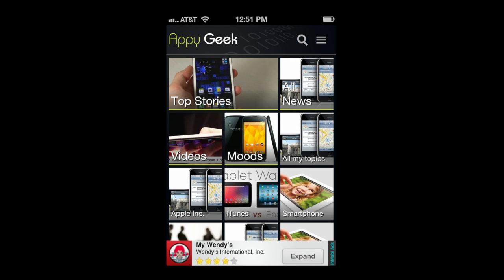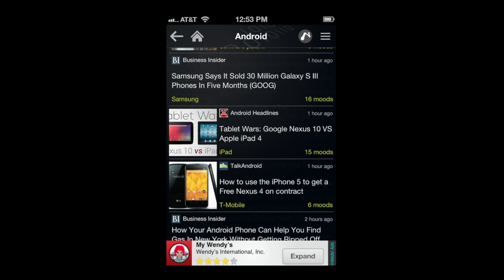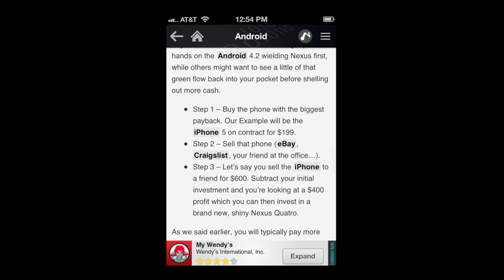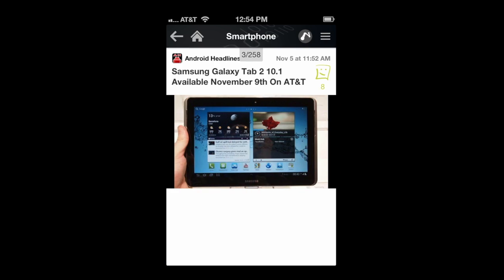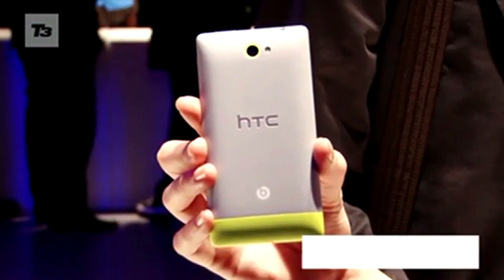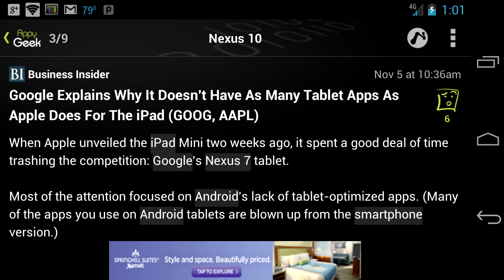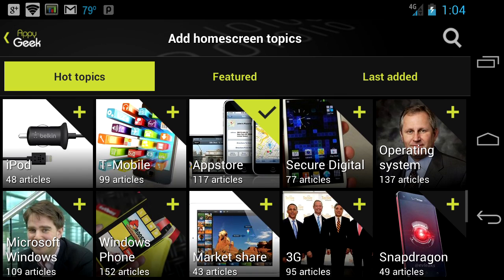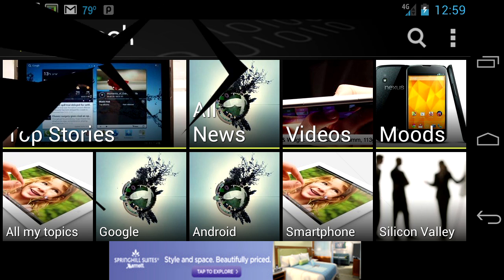Appy Geek -- tech news iPhone and Android App Video Review (Free App) - CrazyMikesapps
Appy Geek -- tech news iPhone App Details
Title: Appy Geek -- tech news
Price:  Free
Size: 2.1 MB
Category: News
Developer:  MobilesRepublic
Store: iTunes App Store

Appy Geek Android App Details
Title: Appy Geek
Price: Free
Size: 2.1 MB
Category: News & Magazines
Developer: MobilesRepublic
Store: Google Play Store

Appy Geek -- tech news iPhone App Developers Description

iOS Universal

★★★ Your Appy Geek Daily! ★★★

Create your own Appy Geek account and receive your daily newsletter tailored to your interests.
To do this, go to the General menu Settings Appy Geek Daily.

Too busy to search all the latest tech news? Don't have time to stay up to date on Geek culture?

Appy Geek brings you all the leading tech news sources from the industry in a cleverly laid-out user interface, including TechRadar, Gizmodo, T3 Magazine, The Next Web and more... Staying at the cutting edge of innovation has never been so easy!

The app covers your topics and delivers full articles, photos and videos directly to your device so you never miss what is important to you.

What's even better is you don't even need to open it, just set alerts on the topics that really matter, and let the news come to you!

Smart news reader Set-up your own personal news channels on the topics of your choice, and explore the news through TagNav™, an innovative news navigation system. Get the whole picture on any subject! For example:
Video Games, Cloud Computing, Xbox, Tablets, Mark Zukerberg or any of the 120,000 available topics.

 Main features
* PERSONALIZE Create your own channels and follow only the topics that matter to you.
* EXPLORE  Browse the news through the innovative TagNav™ explorer.
* GET ALERTED  Set custom alerts on your favorite topics and never miss important news.
* SHARE  Read any article and share it with friends by email, Twitter or Facebook.
* REACT  Express your mood on any topic and read the articles with the most reactions.
* EXTEND  Find out more about the article you just read from a selection of top online resources.

What's new

- New App menu design  elegant & easier to use.
- New iOS 6 share hub !
- Transition effect between articles on iPad is back to normal.
- Bug fixes.